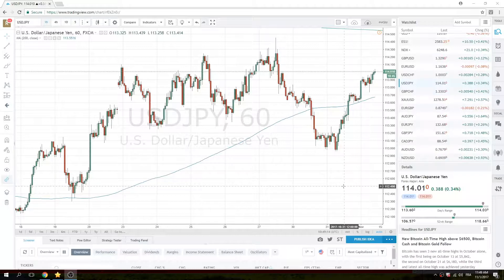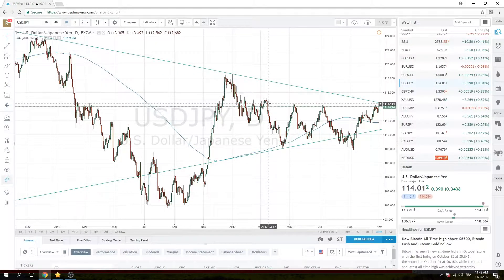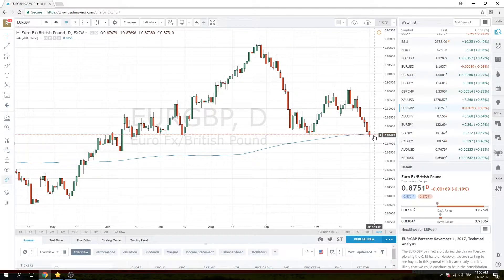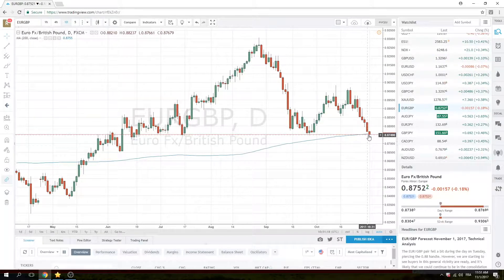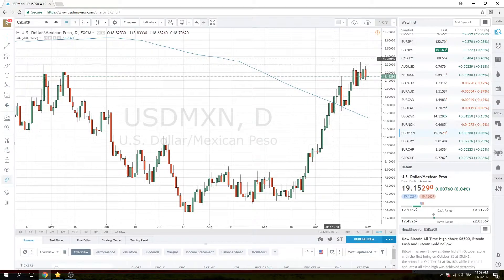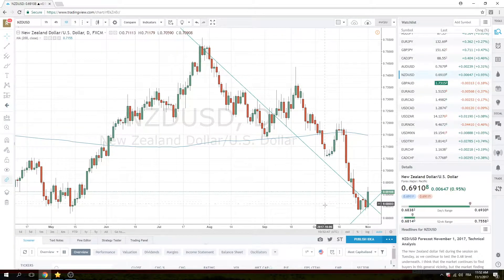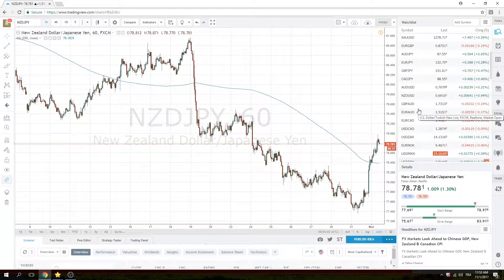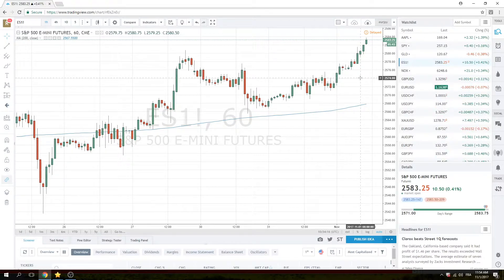1 Nov ’17 US open - PrivateerFX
Our view on today's US open in the FX markets.

USDJPY - important set up at 114.50

For education purposes only, not advice or recommendations.

Twitter; @PrivateerFX
Web: PrivateerFX.com

Some of us use Stockopedia for stocks & shares data.